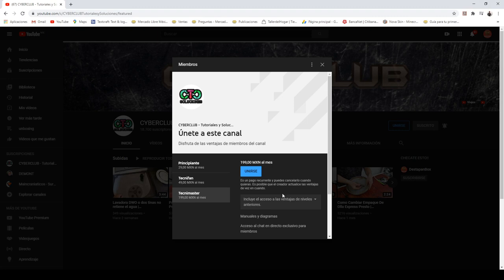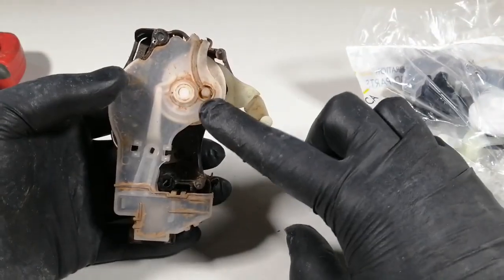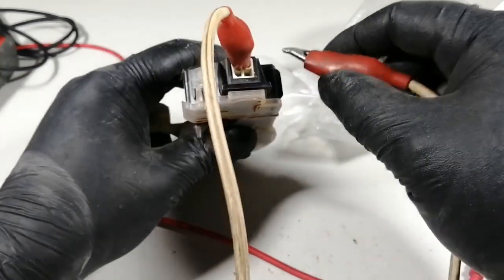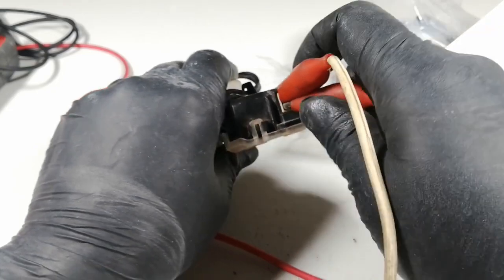How to Test and Repair Whirlpool Xpert Actuator